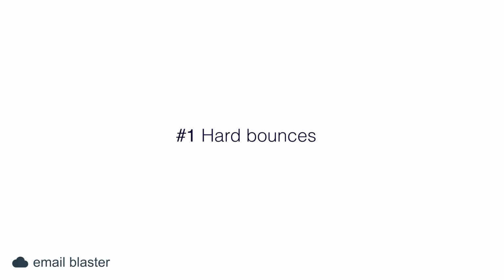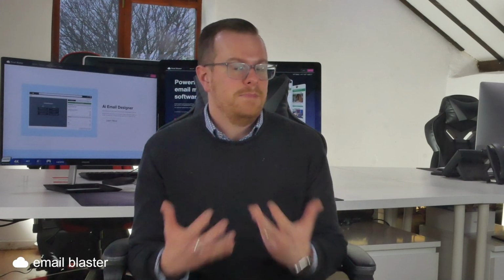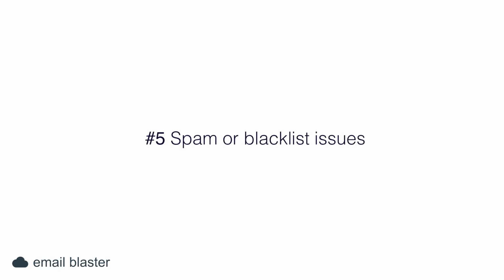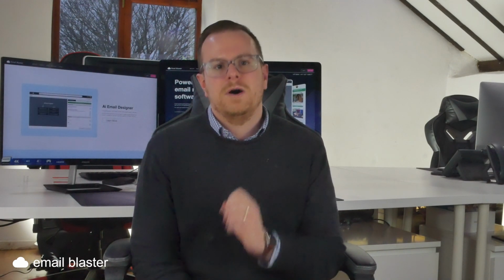How To Fix a Poor Bounce Rate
In this email marketing video, we take a look at how you can fix a poor bounce rate. If your email marketing is suffering from bad bounces, then this could be killing the effectiveness of your marketing.

There are several core principles to fixing a poor email marketing bounce rate, watch this quick video and get to the bottom of any bounce issues that you may be experiencing with your email marketing.